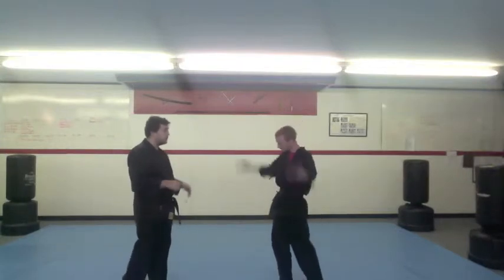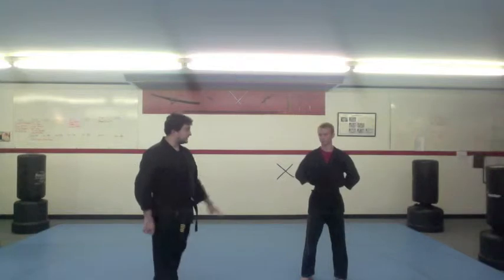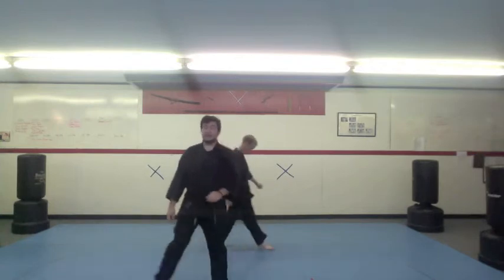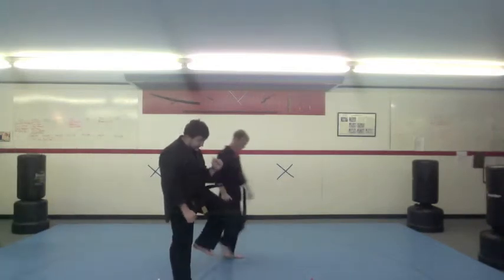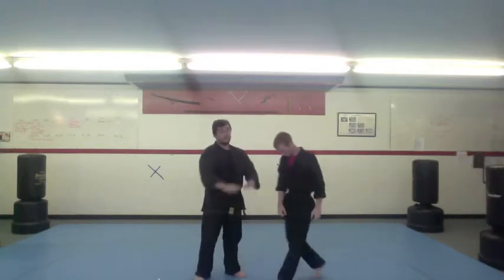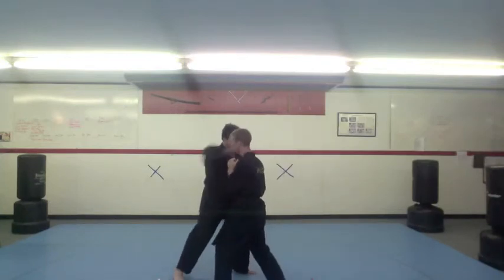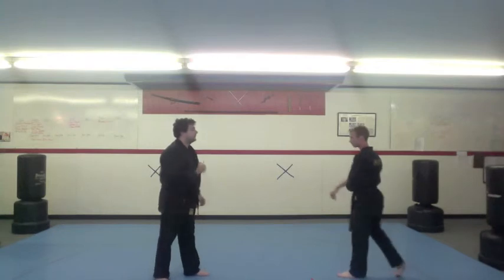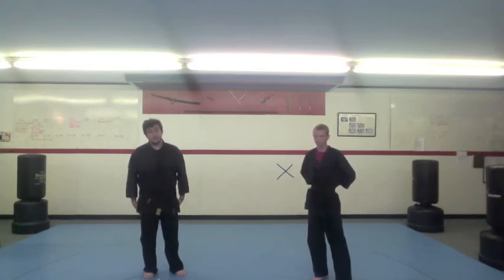Bully Defense Techniques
A few ways to defend yourself against a bully. Remember: only use these techniques in self defense.